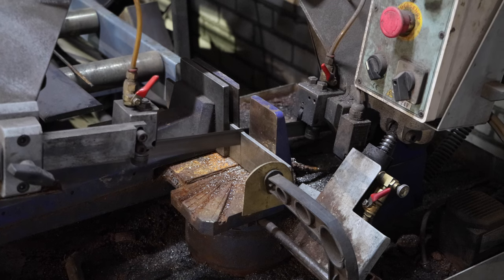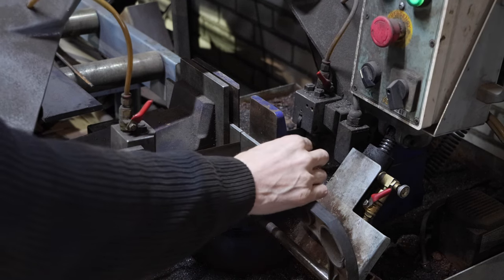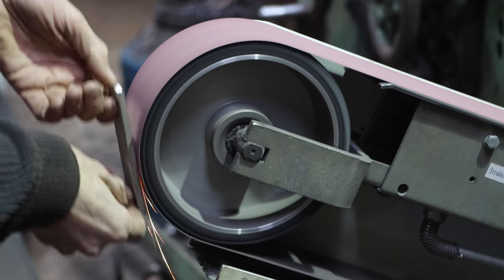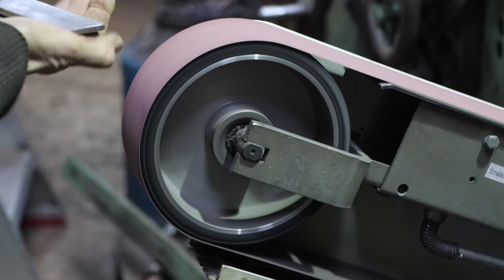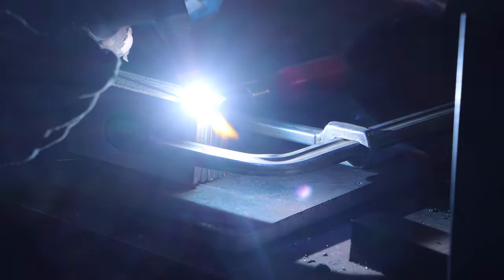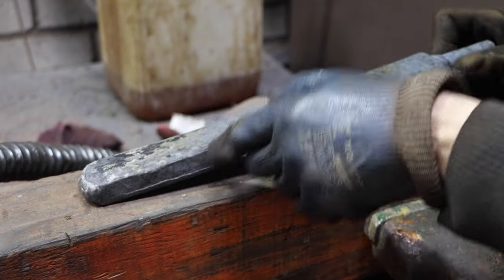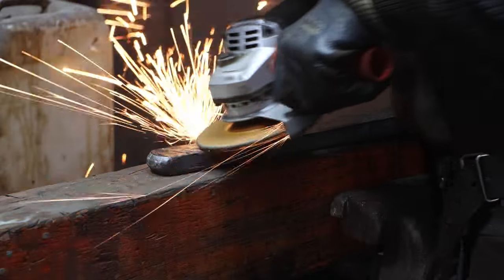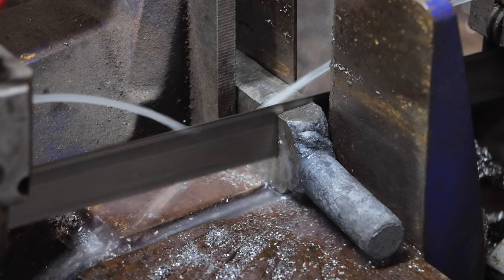Making a stainless Vimose Seax blade, making the handle 1